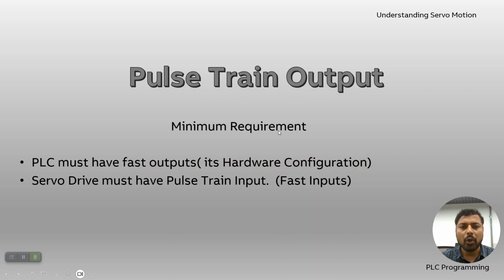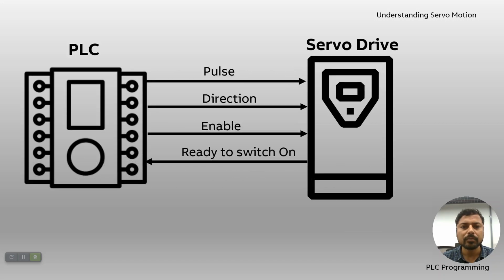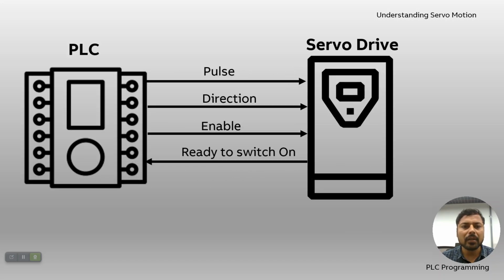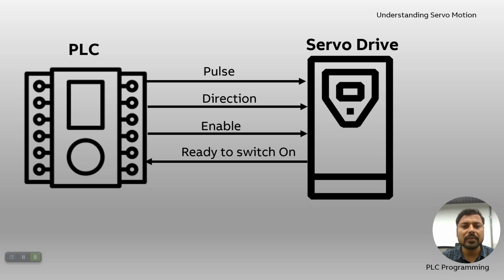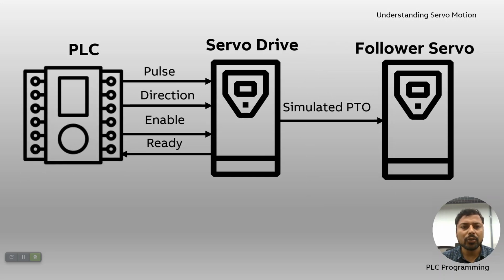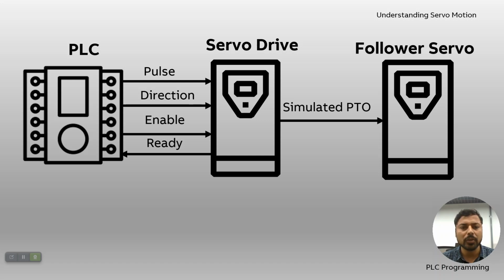PTO interface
Minimum Requirement

PLC must have fast outputs( its Hardware Configuration)
Servo Drive must have Pulse Train Input.  (Fast Inputs)

Pulse Direction Configuration
Clock Wise, CCW Configuration